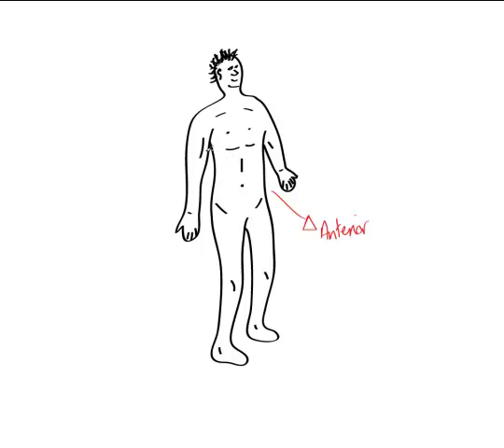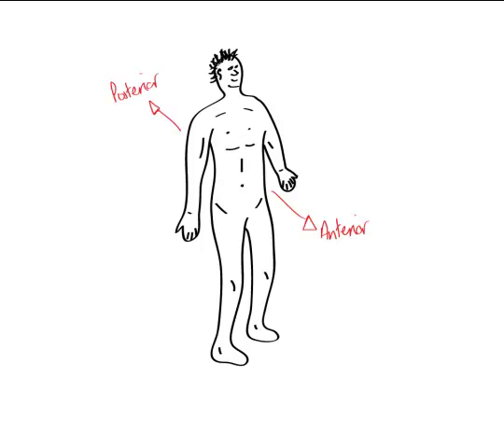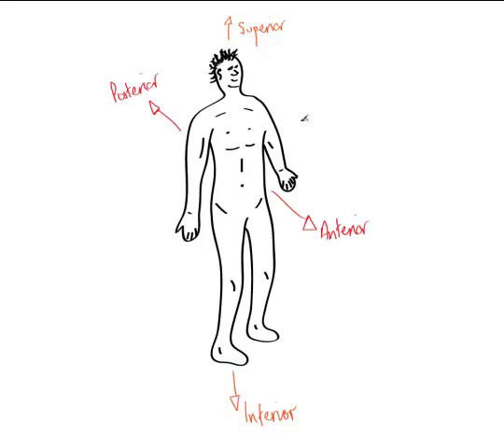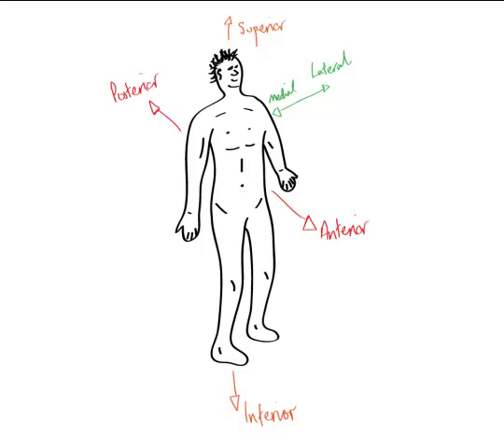Anatomical Terminolgy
For updates on the latest video releases follow @accessanatomy